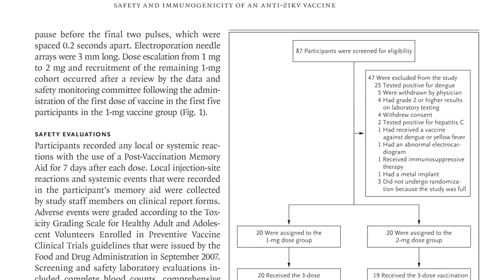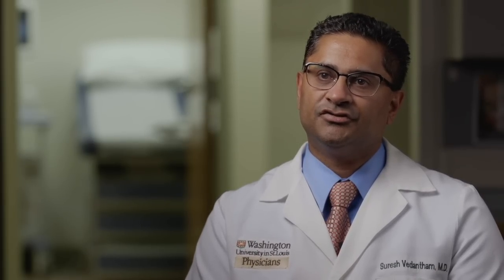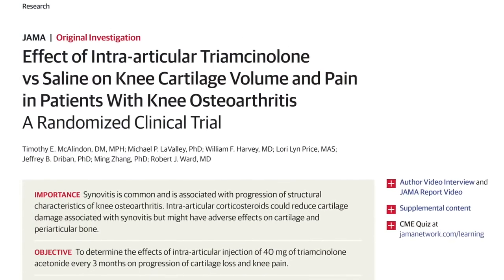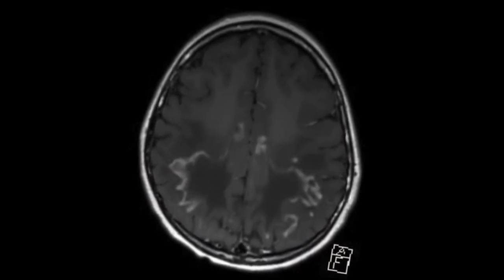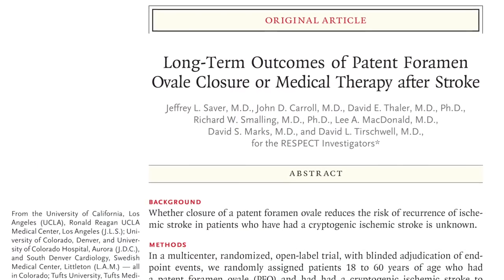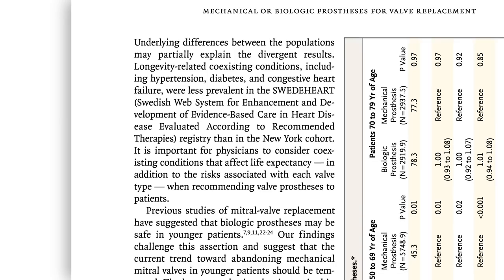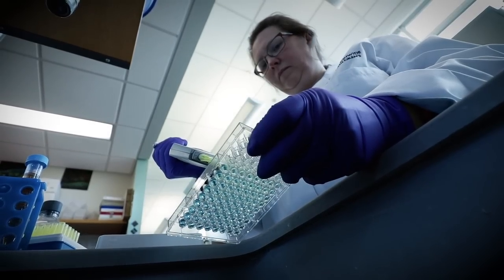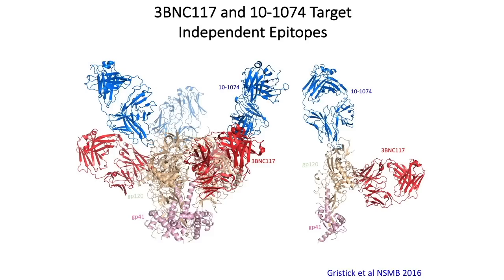2018 Clinical Research Forum Top Ten Clinical Research Achievement Awards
The Clinical Research Forum’s Top Ten Clinical Research Achievement Awards honor outstanding accomplishments in clinical research.  This annual national competition seeks to identify major advances resulting from the nation’s investment in research to benefit the health and welfare of its citizens. Winners are recognized at the Clinical Research Forum Annual Meeting in Washington, D.C.

This video highlights the work of those chosen to receive awards in 2018.